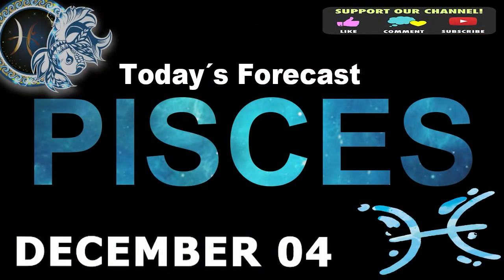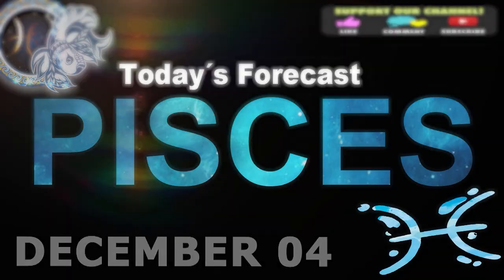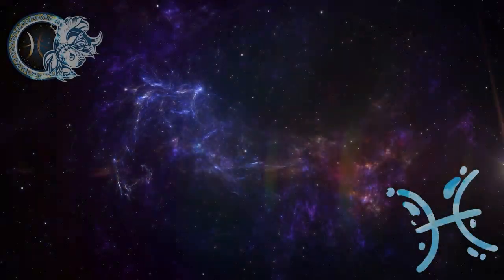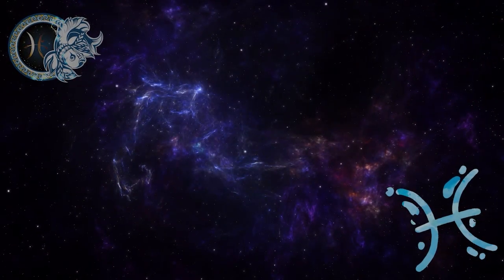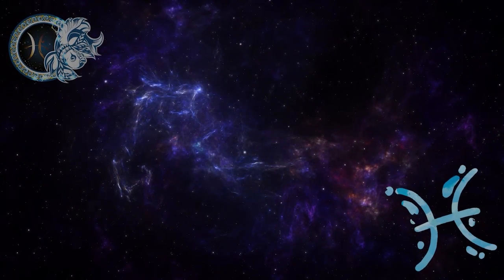Daily Horoscope - PISCES - DECEMBER 04, 2023